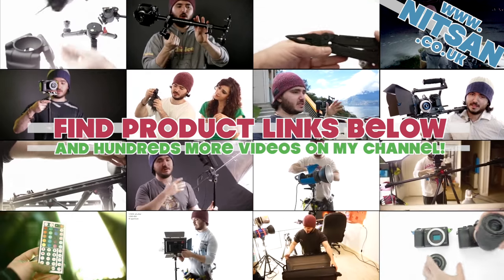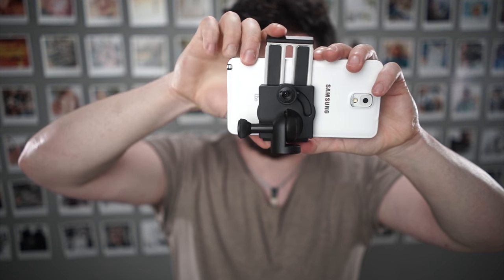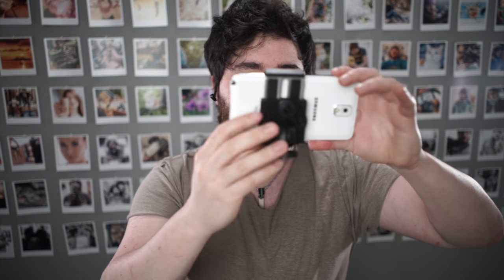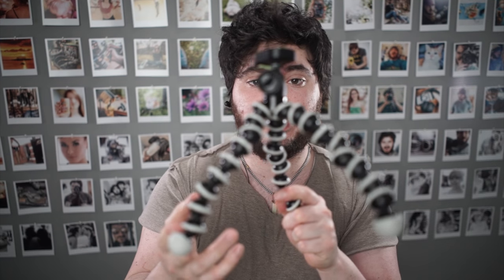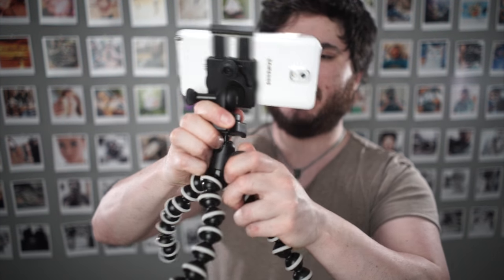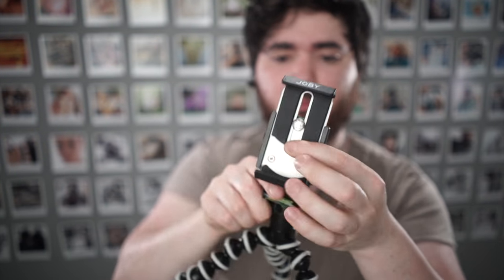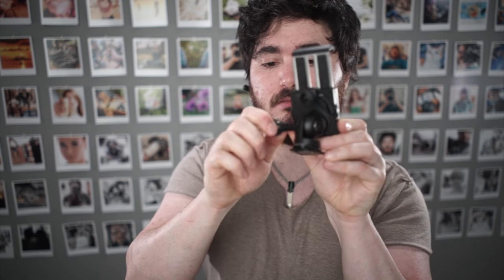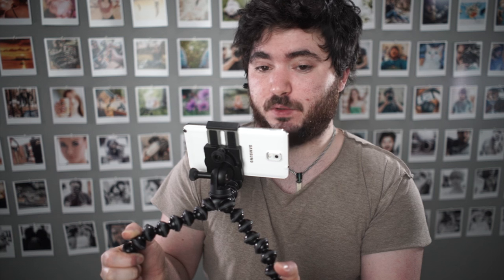Strongest mobile phone tripod mount? | Joby Griptight Pro REVIEW